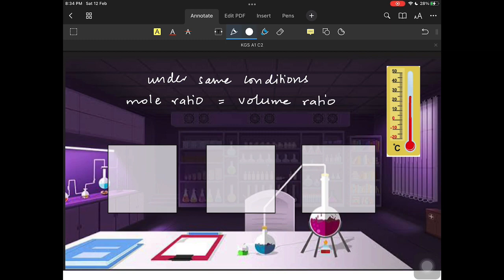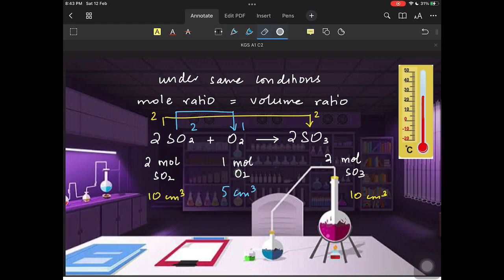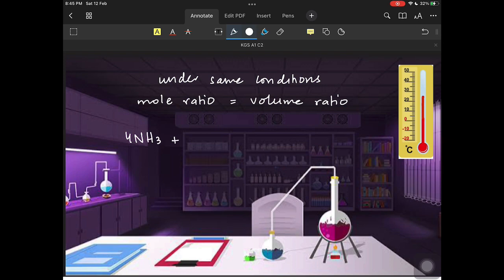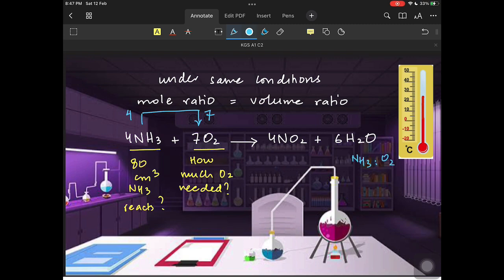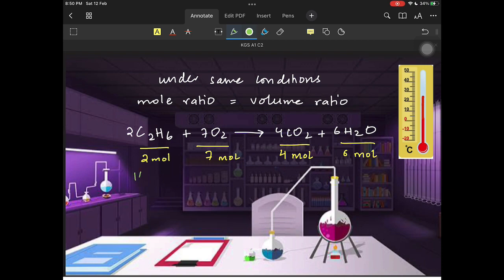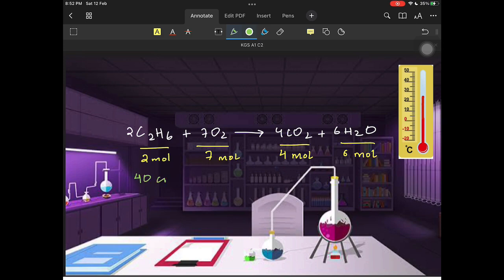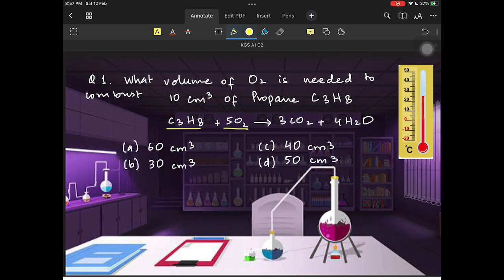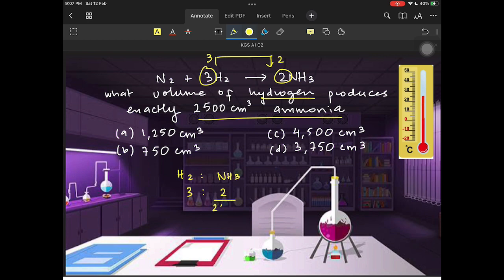Mole Hack - Part I